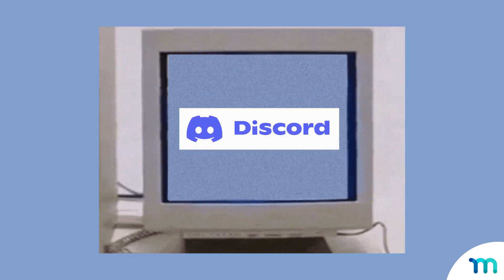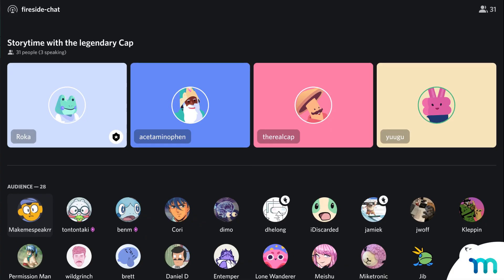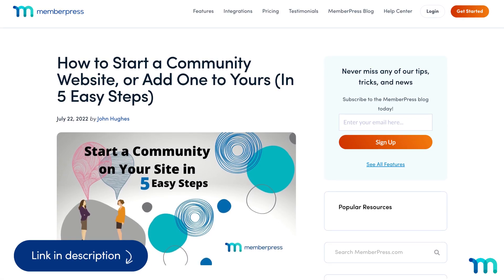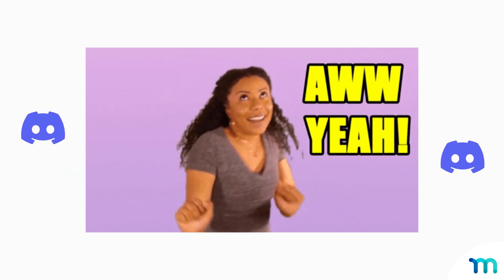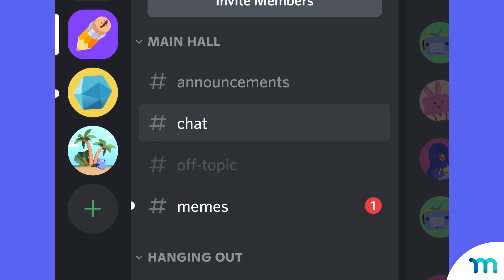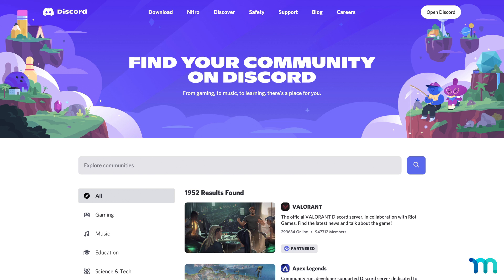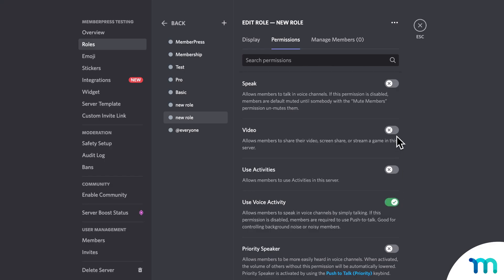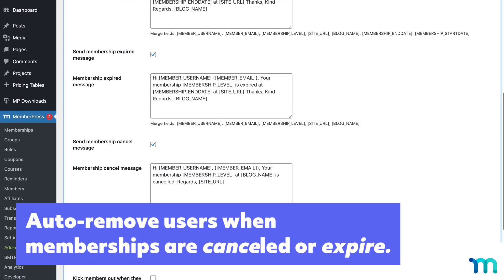MemberPress + Discord! Take Your Membership Community to the Next Level!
These days, it seems like everyone’s using Discord right? Discord is a free platform that lets people hang out and chat around a common interest.

Text, video, and voice chat. Share files and images, and a lot more.

Discord grew from a chat app for gaming to an online community-building hub. And that lends itself to MemberPress perfectly!

A key perk of creating a subscription-based website on MemberPress is the chance to build a thriving niche community.

A lot of MemberPress sites already sell access to private communities, through Facebook groups, Slack, forums, and more.

Adding Discord to the mix can bring fresh new community features!

With the Connect Discord to MemberPress plugin, you can sell access to your server with ease.

Add it to your membership offerings, or replace your old-school forum with something more modern.

Just connect your Discord to MemberPress, then choose which memberships get access.

You can even fine tune what different membership levels can do on your server with Discord roles. Then, once someone signs up for a membership, they’re automatically added to your server.

And if their membership expires or they cancel, you can have them auto-removed from your server… or not.

Take your MemberPress site to the next level with Discord!

► Timestamps ⏱️
00:00 Intro to Discord
00:40 Connect MemberPress to Discord plugin
01:30 Conclusion

► Resources
Discord + MemberPress Announcement

How to Start a Community Website, or Add One to Yours (In 5 Easy Steps)